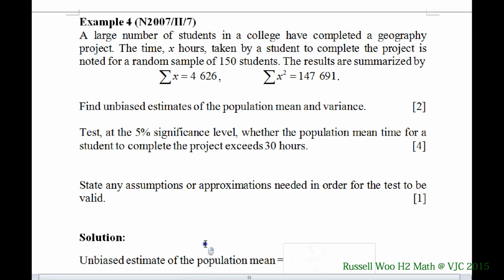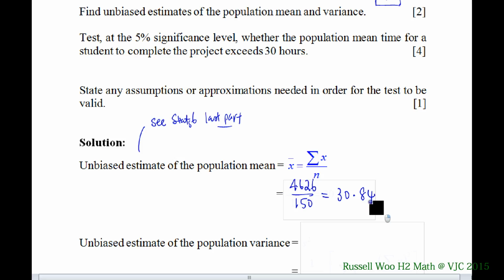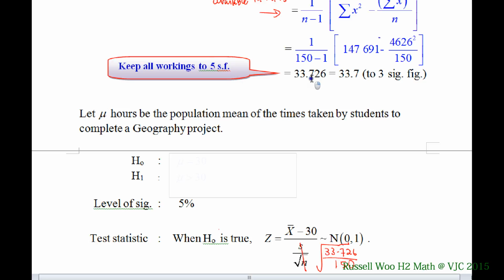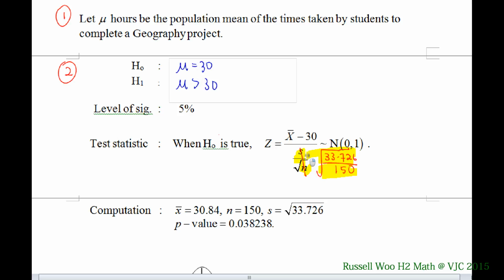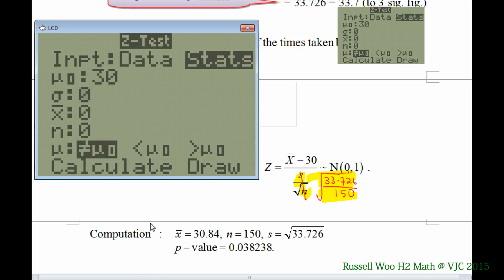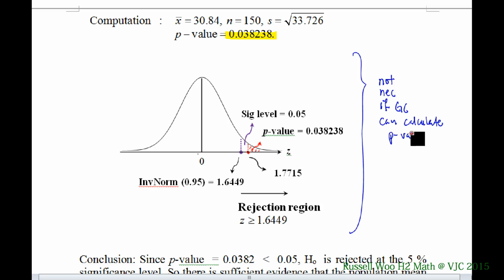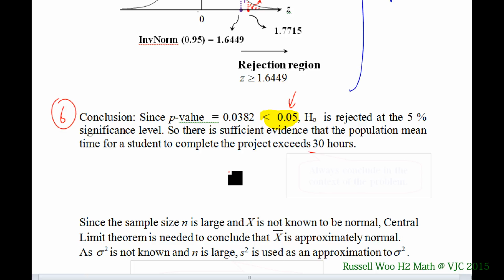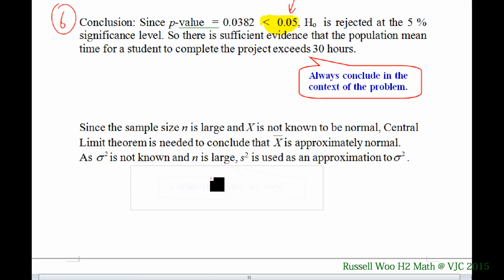Stats 7: Hypo Testing Part 08- Example 4